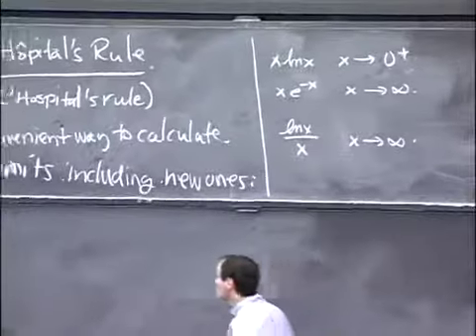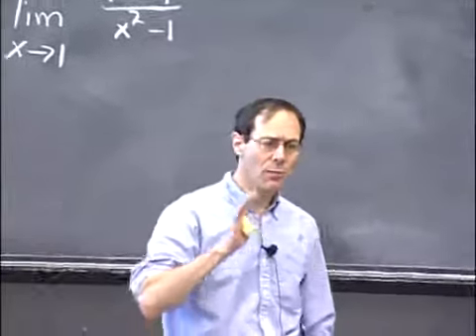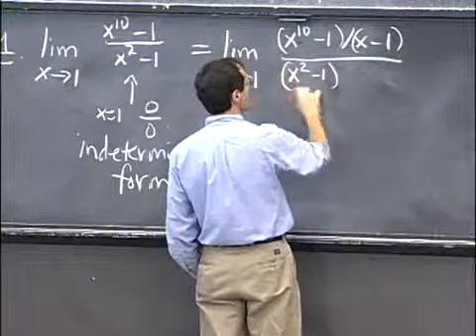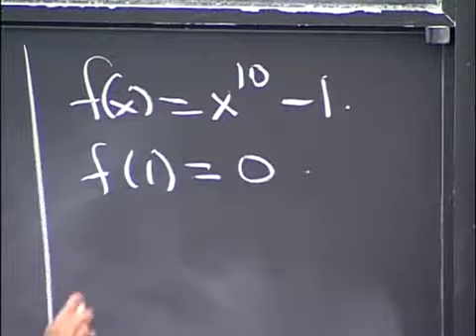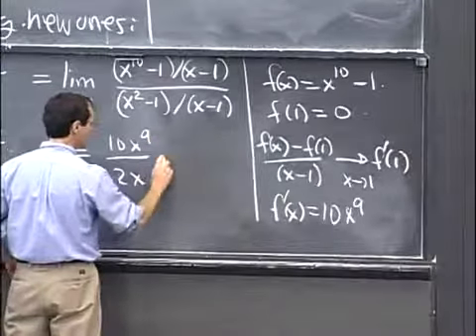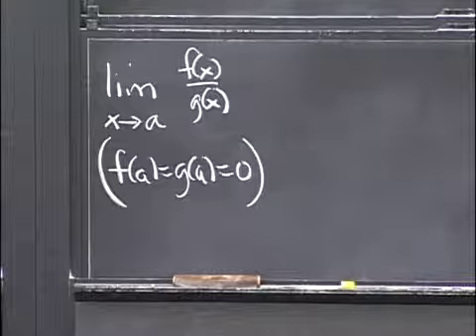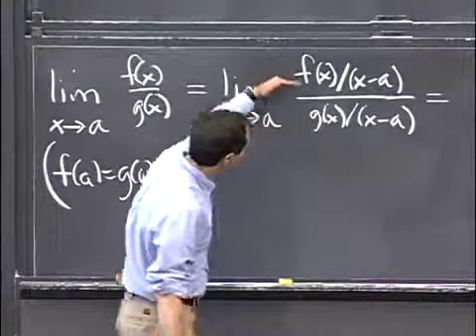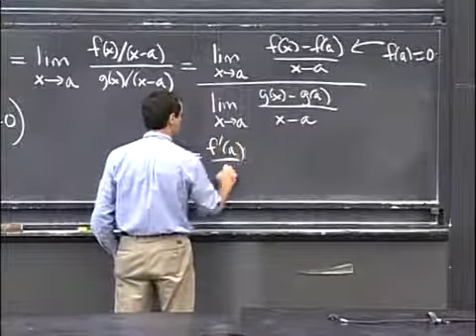Lec 35, 18 01, Indeterminate Forms, A Basic Example of L'Hospital's rule